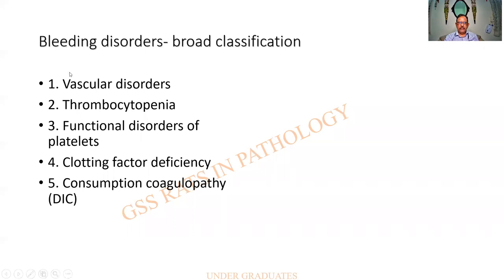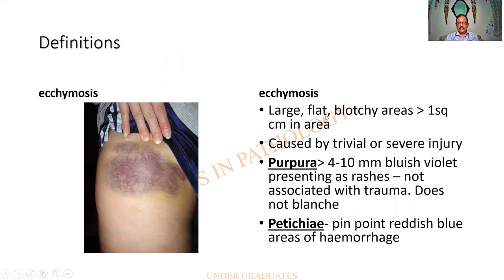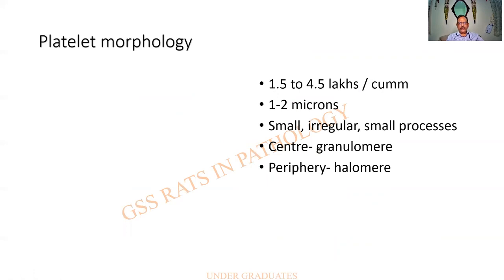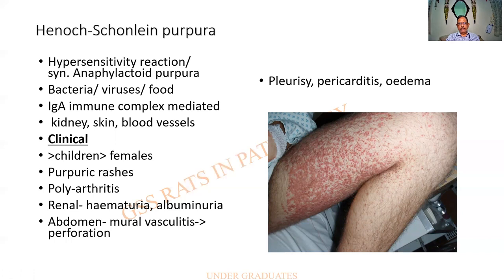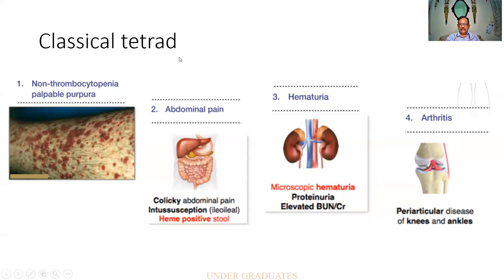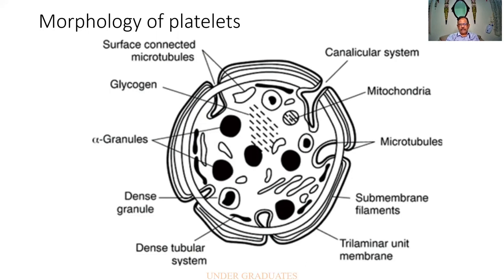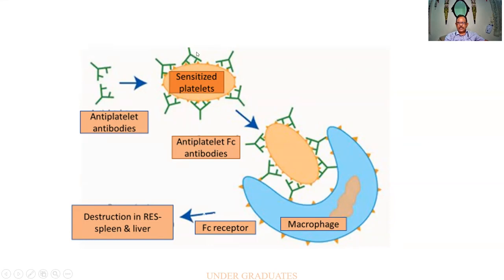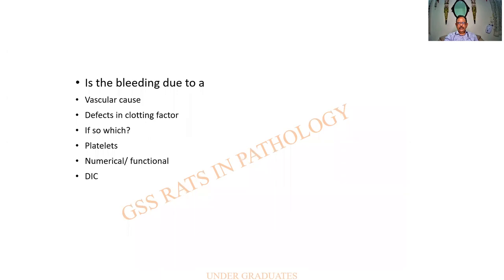Bleeding disorders An overview Haematology RATS in Pathology MBBS Dr GSS University Ques!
this matters a lot. many questions encompassed !